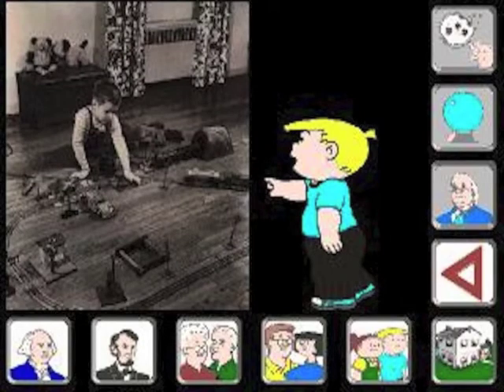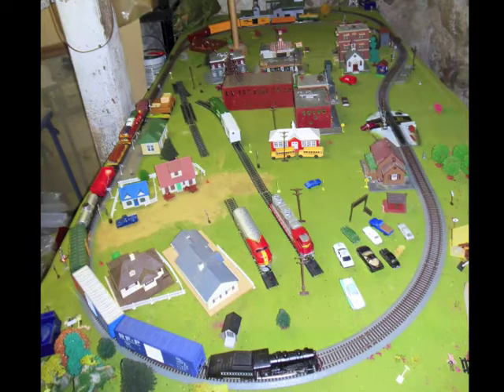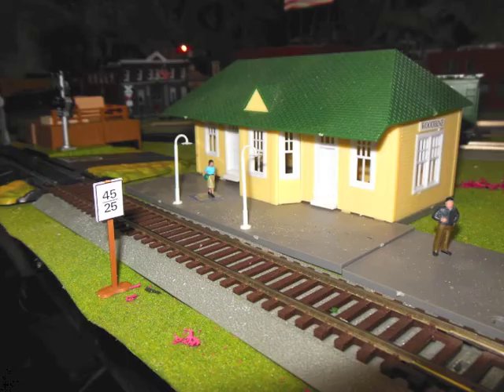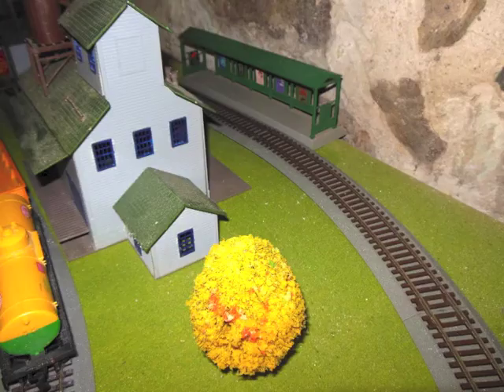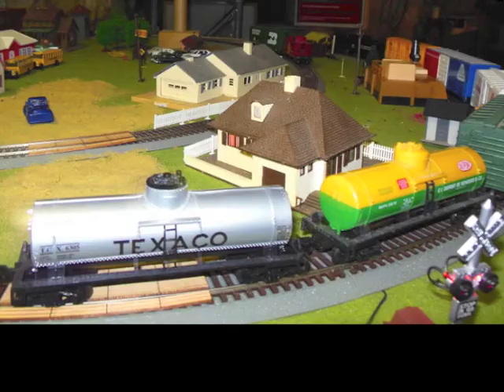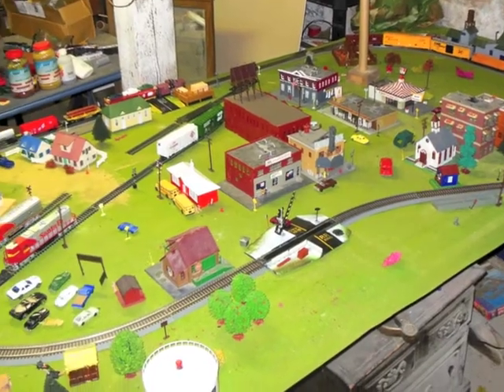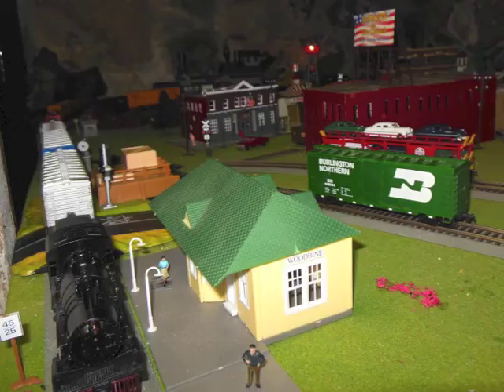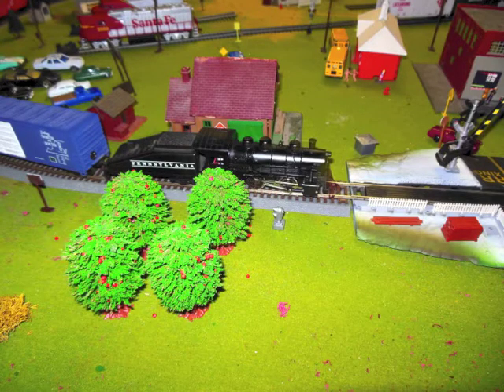Bil's Electric Trains (from the Family Circus "Our House" PC game)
Here's something special for you guys with the holiday season approaching. This is from an old computer game from when I was younger, "Our House featuring the Family Circus" from 1992, where the family and their ancestors would compare things with modern times (i.e. the early 1990s) with when the parents were young, the grandparents were young, even what may happen in the foreseeable future!

This is the father Bil reminiscing memories of when he was a boy, and he and his family would set up a model train layout in the basement around Christmastime. Since there isn't any animation in this part here (I just used the data files direct from the CD-ROM), I punctuated Bil's memories of the trains with photos of my OWN electric trains, but mine are HO-gauge and his were probably O-gauge, going by the stock photograph used, but it's still very similar, down to the 4x8 plywood with a grass mat, the plastic buildings and trees, freight cars and a steam locomotive (except mine doesn't "smoke and whistle", and I also have some diesels as well.)
I also noticed how the train sounds heard near the end were also used on some episodes of the late 1980s "Gumby Adventures" episodes!

I may upload some more of my favorite stuff from this game in the foreseeable future.